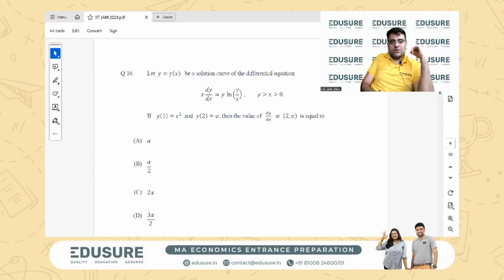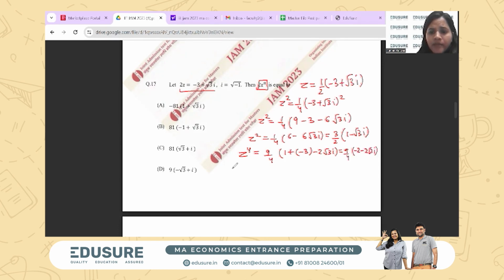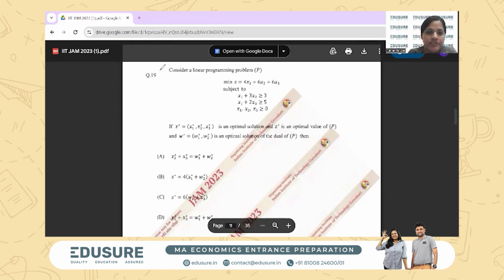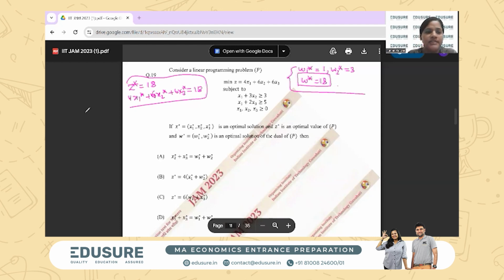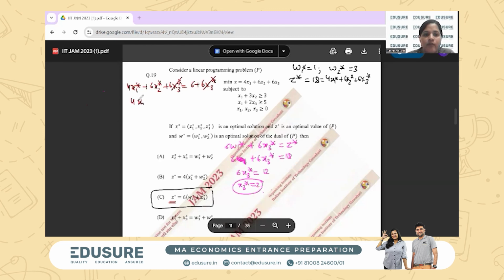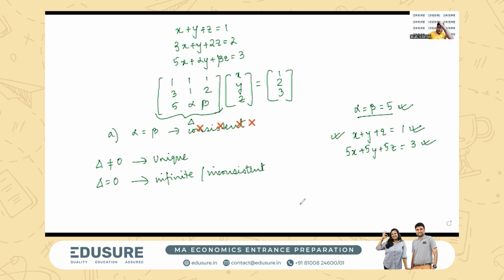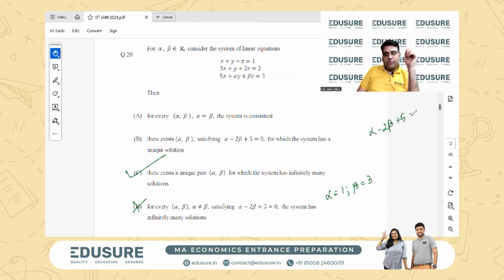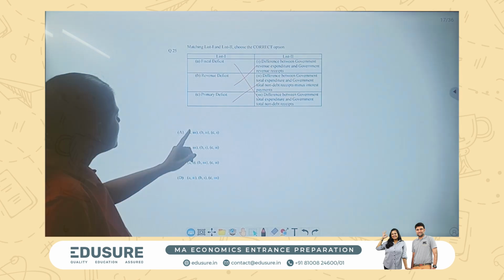IIT JAM 2023 Economics PYQs (Q16- 25) solved! | MA Economics Entrance Preparation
Boost your IIT JAM 2023 Economics score with step-by-step solutions for questions 16 to 25! In this video, we break down each question clearly, helping you strengthen your problem-solving skills, master tricky concepts, and increase your exam confidence.
If you are preparing for IIT JAM Economics, ISI MSQE, DSE, IIT GATE Economics, JNU, CUET PG, or any other MA Economics entrance exams, this video is a must-watch.

✅ What you’ll get in this video:
 ♦ Detailed solutions for IIT JAM 2023 Economics Q16-Q25
 ♦ Quick tips to solve tricky questions efficiently
 ♦ Clear explanation of high-scoring concepts
 ♦ Strategy to attempt maximum questions in minimum time

📌 Topics Covered in This Video:
IIT JAM 2023 Economics PYQs solved, Step-by-step IIT JAM Economics solutions, MA Economics entrance exam preparation 2025, How to solve IIT JAM Economics questions 16-25, IIT JAM Economics problem-solving techniques, CUET PG Economics solved question guide, IIT JAM 2023 question paper solutions for beginners, High scoring strategies for MA Economics entrance, Quick methods to practice IIT JAM Economics PYQs, Effective IIT JAM Economics preparation tips